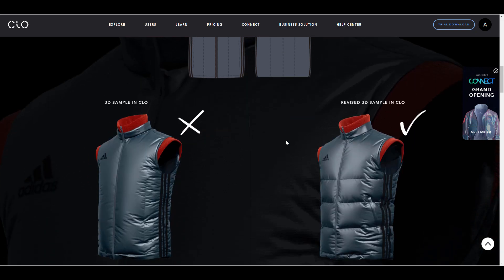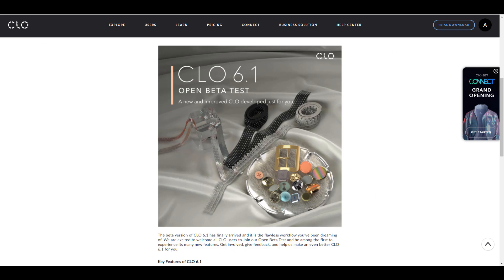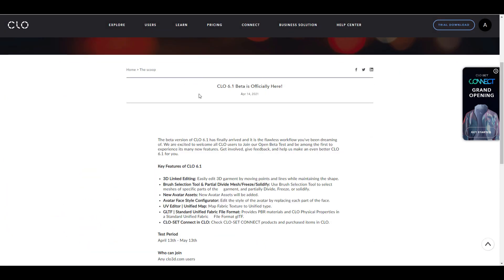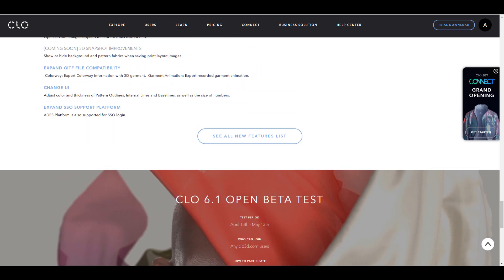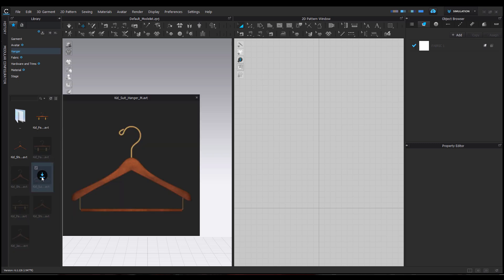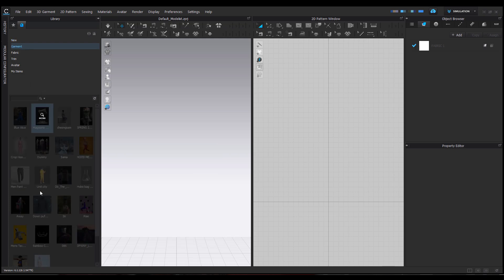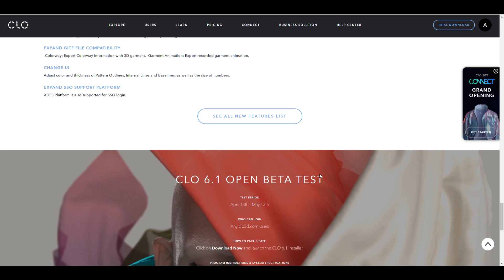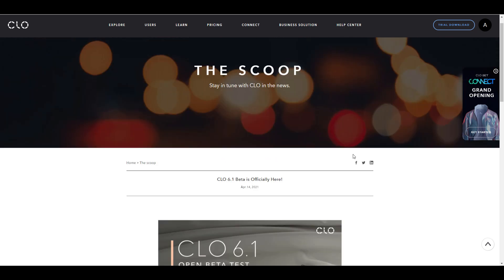CLO 6.1 Open Beta Is Here!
The beta version of CLO 6.1 has finally arrived and it is the flawless workflow you've been dreaming of. We are excited to welcome all CLO users to Join our Open Beta Test and be among the first to experience its many new features.